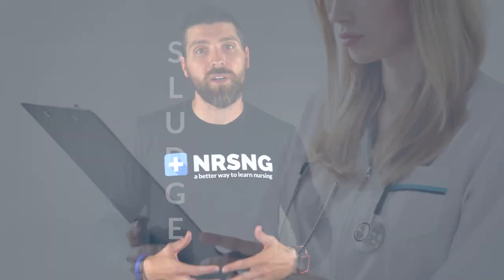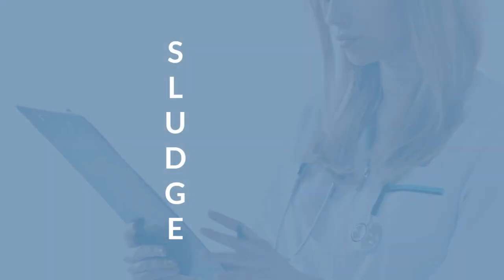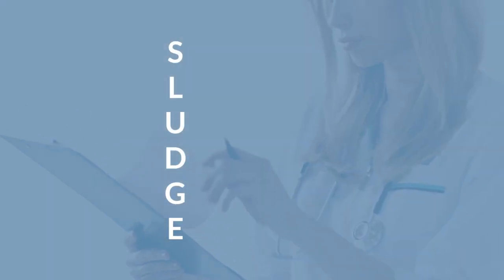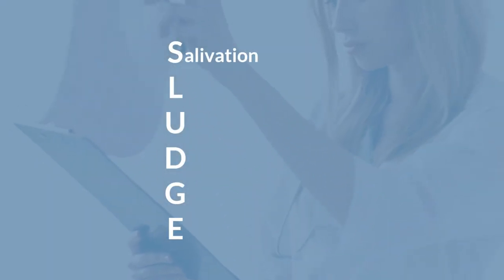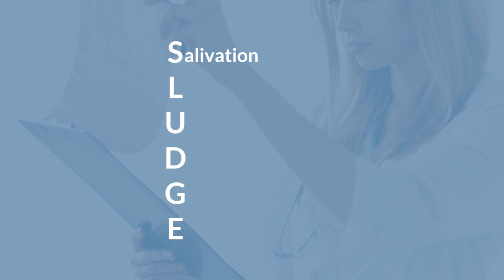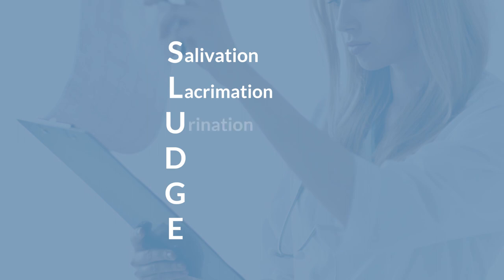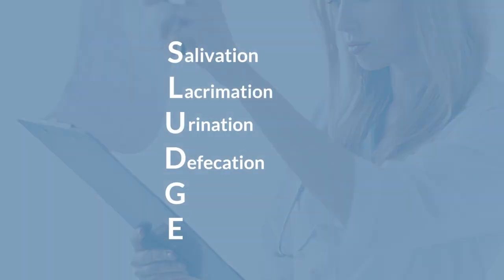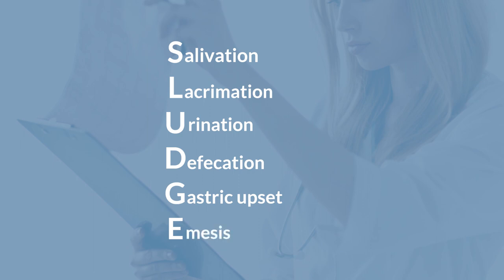SLUDGE - Cholinergic Crisis (Nursing Mnemonic)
A cholinergic crisis can occur if the body stops properly breaking down Acetylcholine. This can cause overactivity of Acetylcholine at the neuromuscular junction. Acetylcholine is part of Rest & Digest (Parasympathetic) – so we see overactive digestion and secretion.